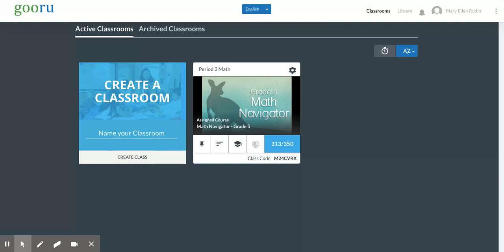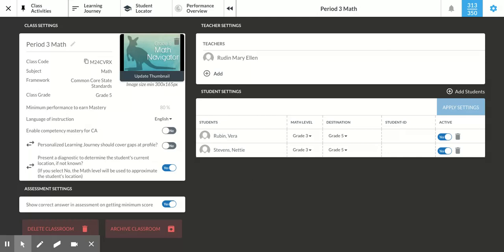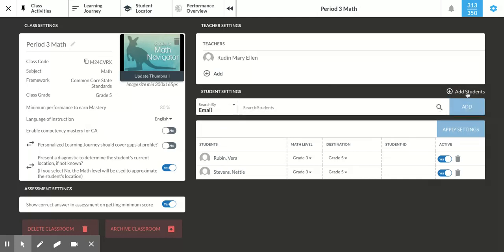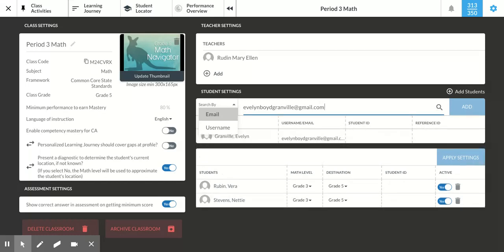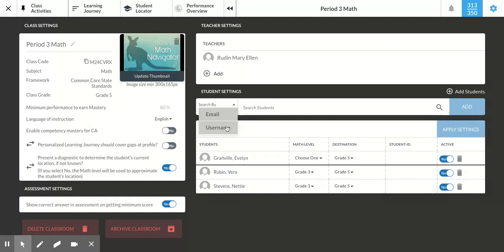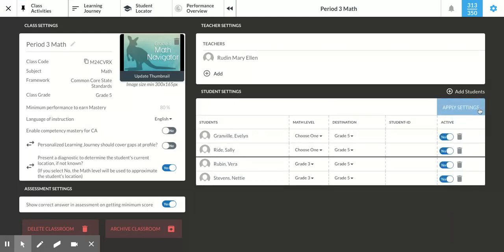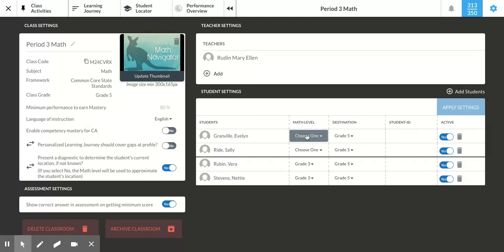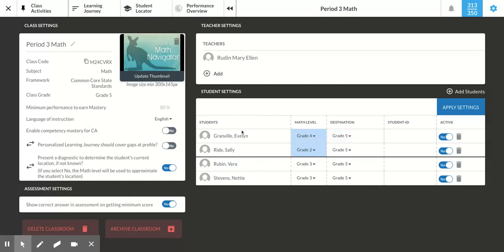How To Add Learners to Your Class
This video shows teachers how to add students to class that has already been created. Please note that students must have an account on Gooru in order to populate in the search.